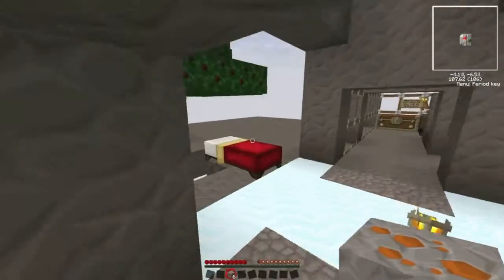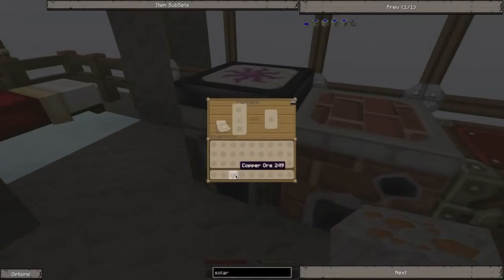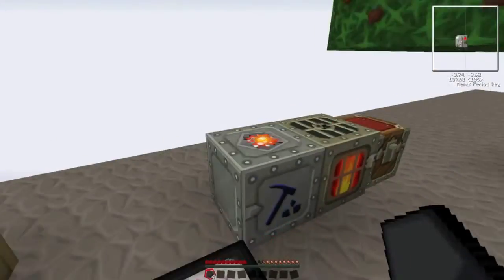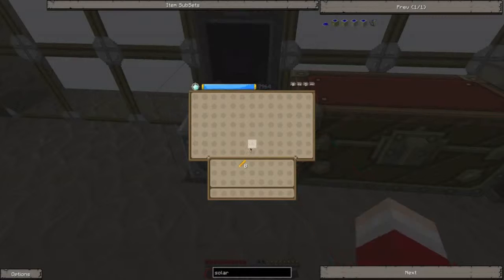Tekkit Skyblock: #9 - Crash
RE-UPLOAD (Recorded December 2012)

This is a re-upload on my new channel as orionnhex was hacked :(

Our Tekkit Skyblock server manages to crash and thus we have to restart after i begin installing a new automated system.